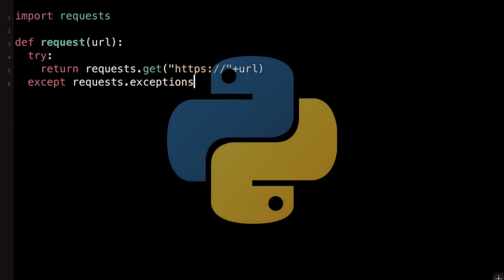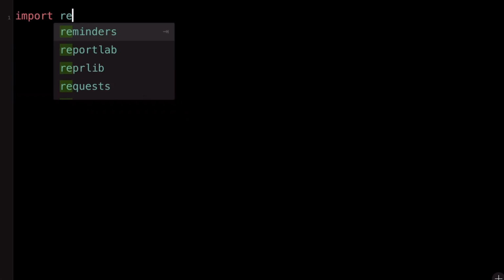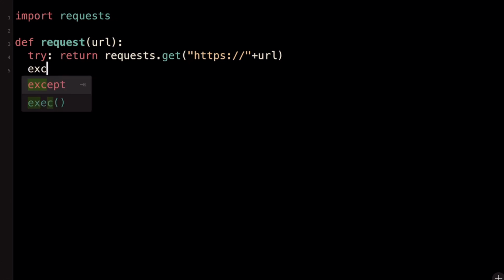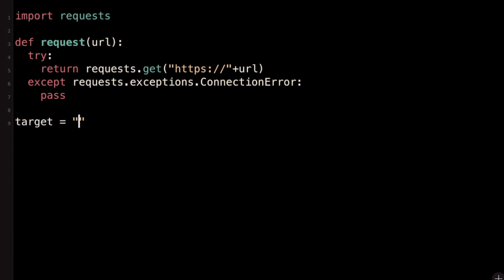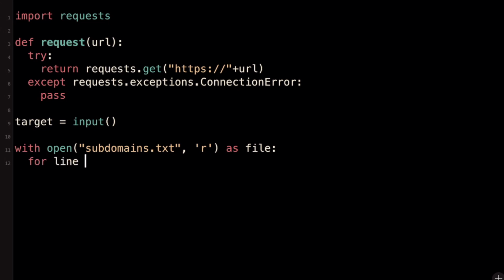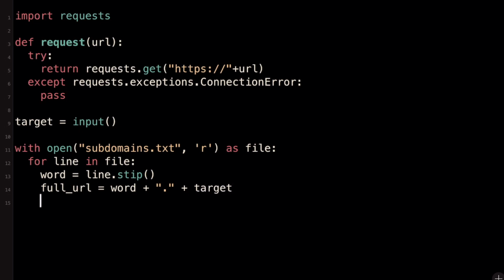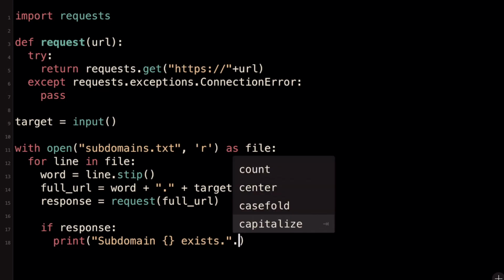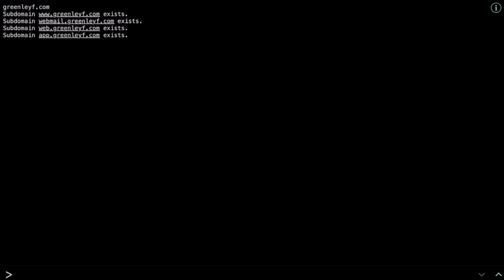Python web crawler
In this tutorial you'll learn how to make a subdomain web crawler in Python using the Pythonista IDE for iOS.